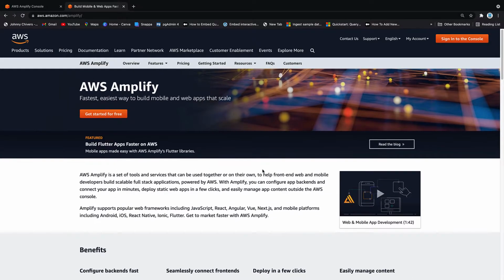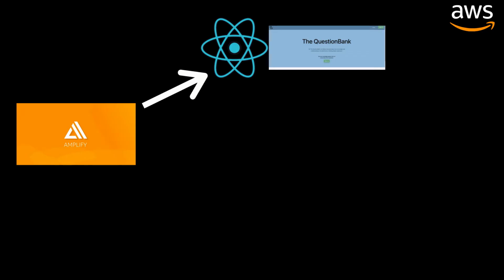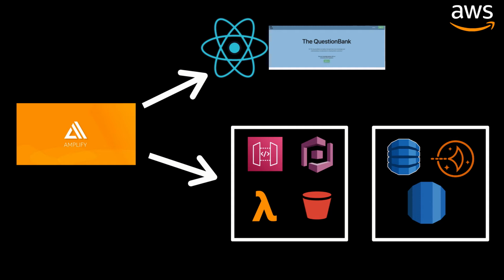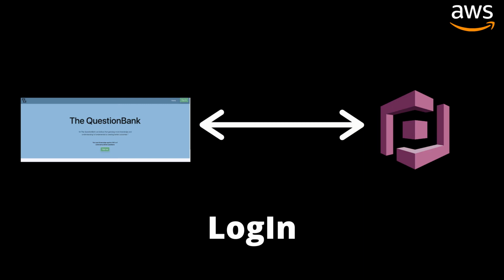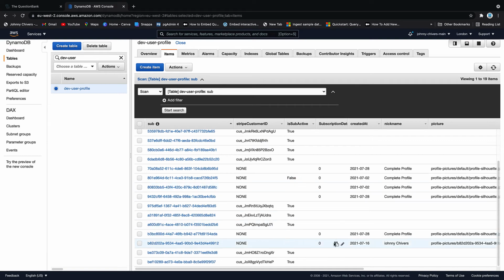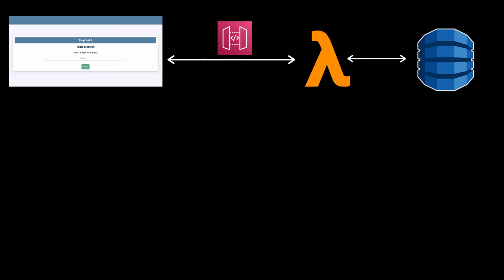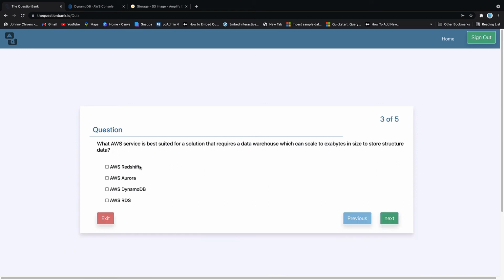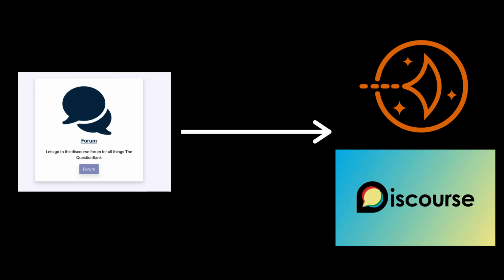How I Architected A Start Up WebApp Using AWS Amplify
Build Your Own Discourse Server On AWS Using Lightsail

00:00 - What is the QuestionBank.io
03:44 - Overview Of AWS Amplify and Services
07:32 - How SignUp and LogIn Work With Cognito
08:34 - How Profile Information Is Returned
10:15 - How Quizzes Are Configured
12:49 - How The Discourse Forum Is Hosted

In this video we take a look at how I Architected The QuestionBank WebApp on AWS using the Amplify Service. We take a high-level overview off AWS Amplify and how I leveraged the service to create a scalable reliable web app. I then take a deeper dive into some of the important flows and how these work from an architectural standpoint. The flows couple AWS Services together so I could build the app quickly instead of creating individual components from scratch. so please feel free to sign up and add questions for the quizzes. More users means more questions which gives a better over all quiz experience. I will be using this web app for tutorials on the channel going forward. Therefore, please report any bugs so I can make videos on the issues as they arise and code the fix.